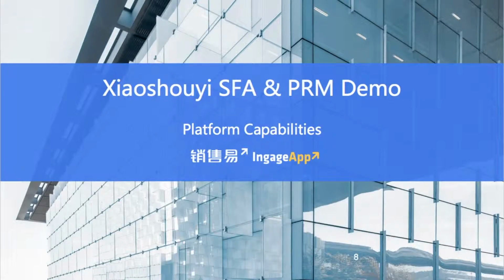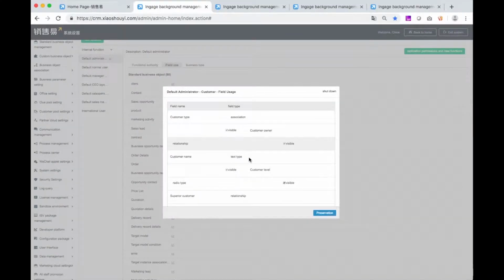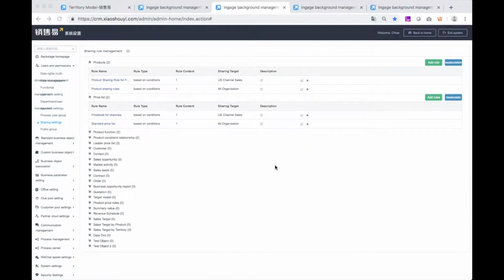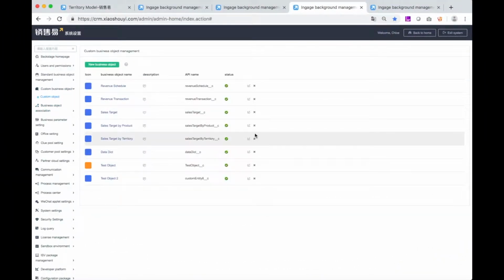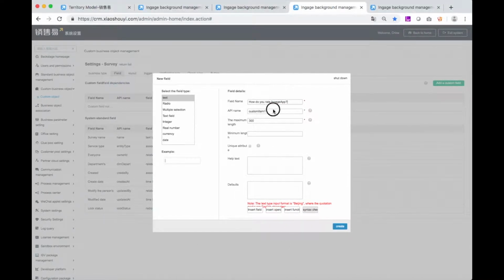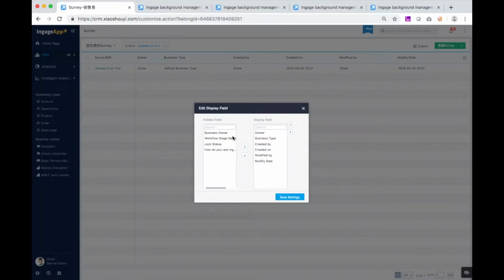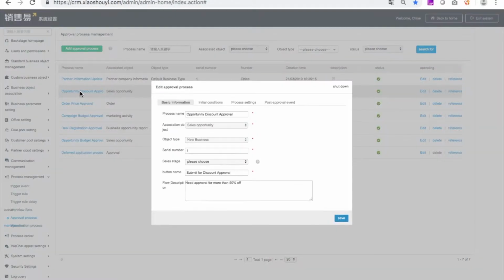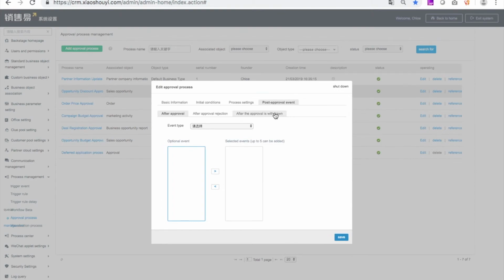IngageApp CRM: Platform Capabilities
Since its date of establishment, IngageApp (a.k.a. Xiaoshouyi, has been committed to the mission of applying new technologies to CRM, while enhancing the productivity of customer-centric business processes (sales, marketing, customer service). It has become by far the innovation leader of China’s CRM market and is the only Chinese CRM vendor being listed in Gartner’s Magic Quadrant of sales force automation. It has obtained thousands of paying customers such as Foxconn, General Motors, Industrial and Commercial Bank of China, and gained support from leading venture capital firms, such as Sequoia Capital, Matrix Partners, and Tencent Ventures.